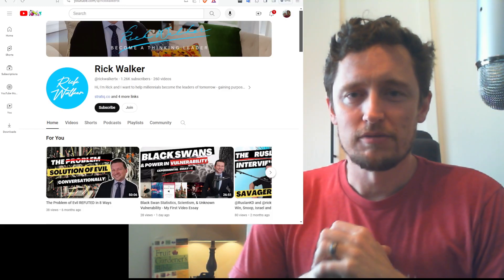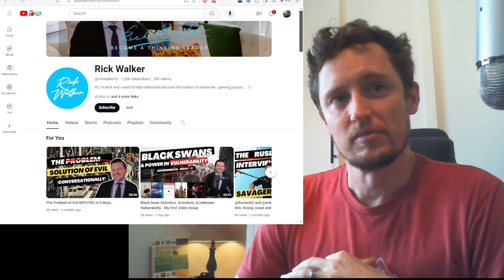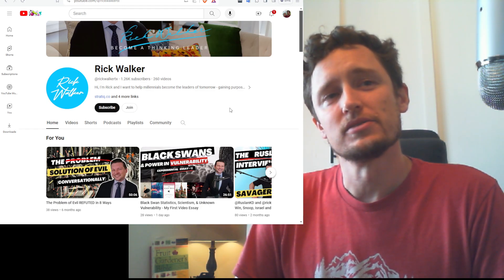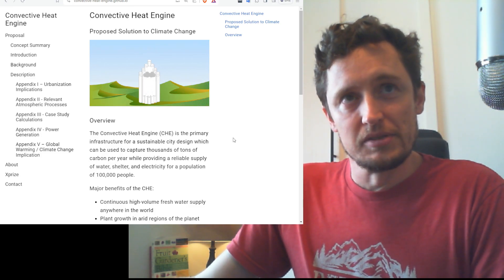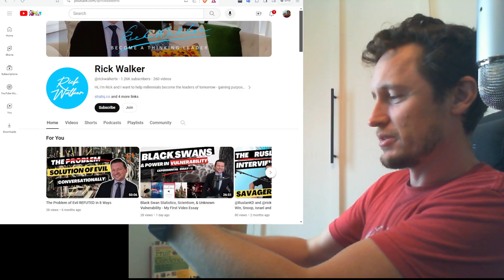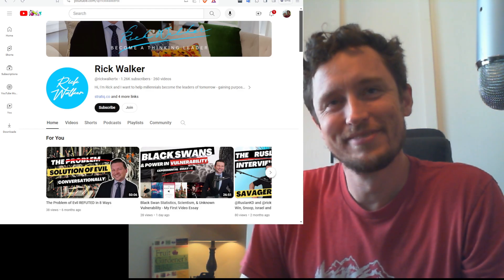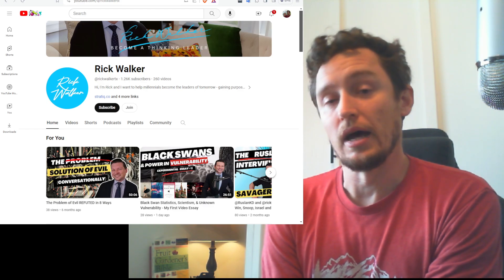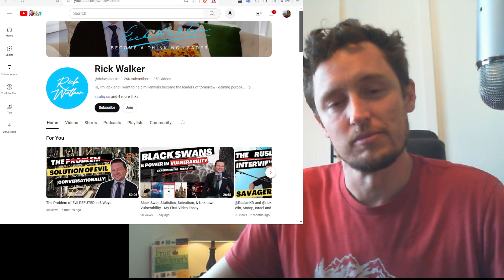My Rick Walker Pitch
Integrity, check.
Competence, check.
Discipline, check.
Ability to pitch, lacking.
Who do I make the check out to?